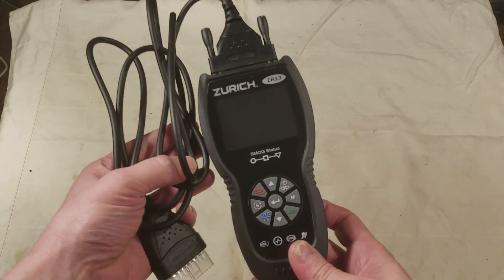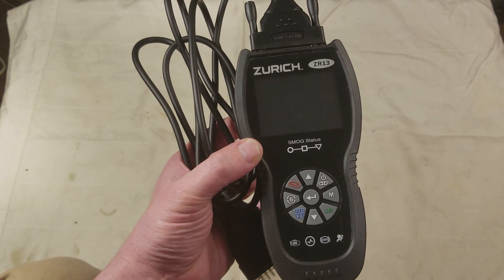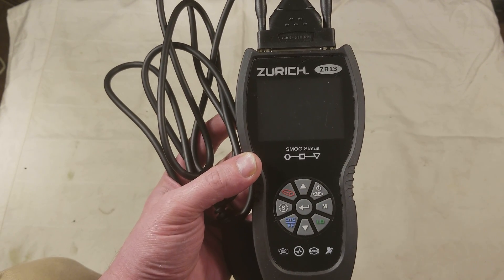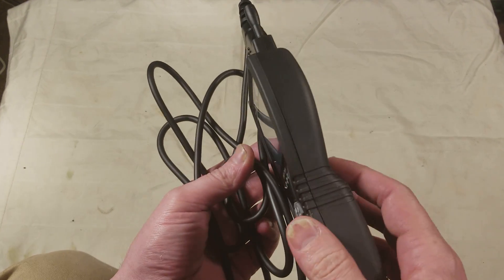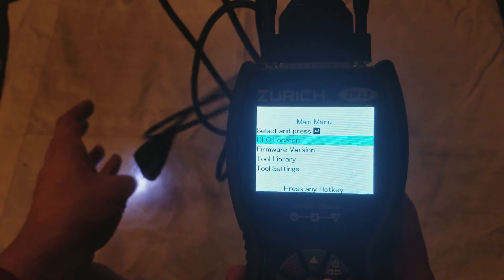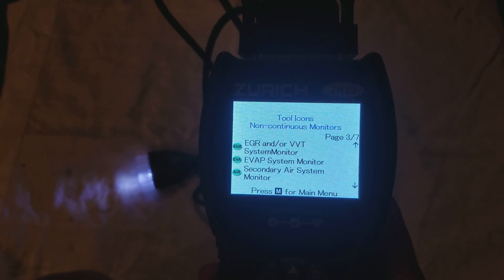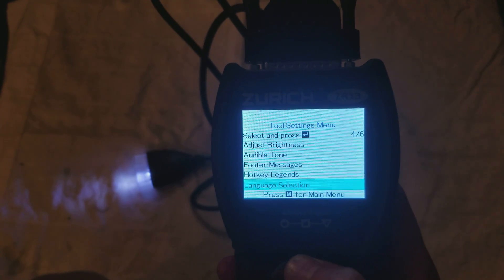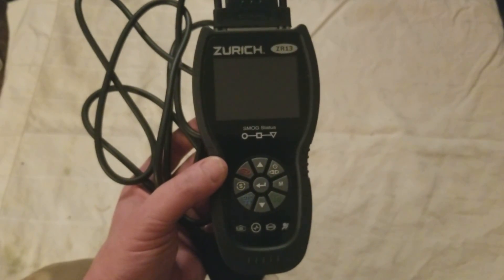Harbor Freight Zurich ZR13 Premium Next Generation Universal OBD2/E Code Reader/Diagnostic Tool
This code reader does drivetrain, emissions, charging system, ABS, airbags. 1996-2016, 48 Manufacturer's. can also reset maintenance lights or provide instructions when electronic reset is not available and can do battery initializations.
There is a update for this unit on Harbor Freights website, but it would not update my unit. same as craftsman 1681 & innova 5100. . .